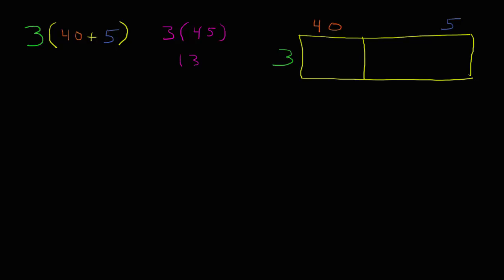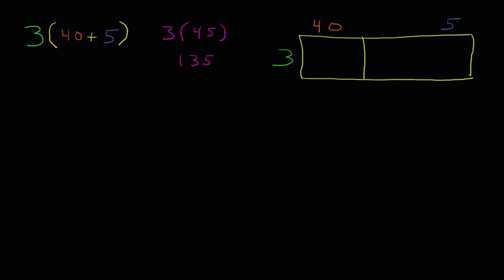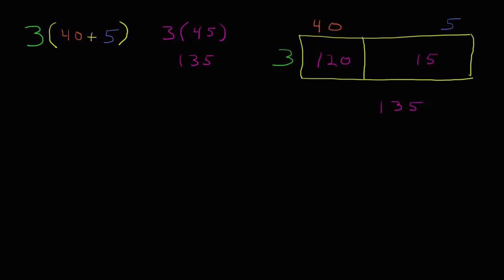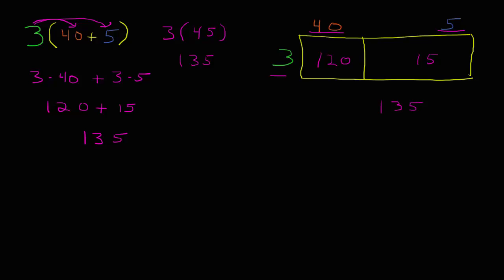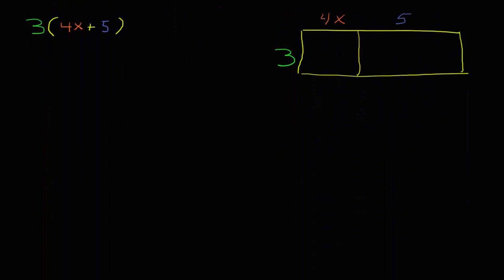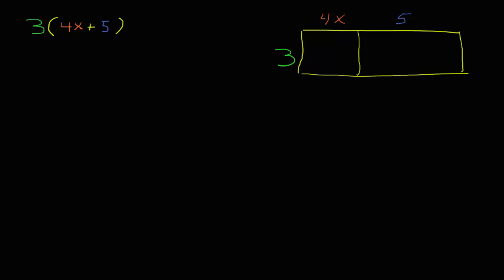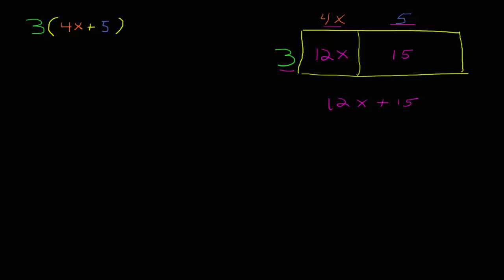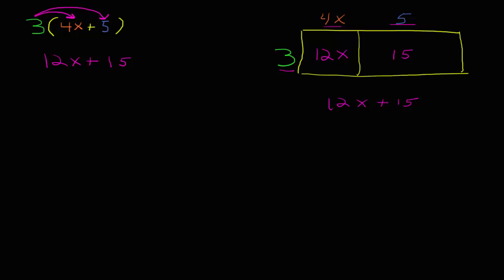Distributive Property Level Zero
Introduction to the Distributive Property.